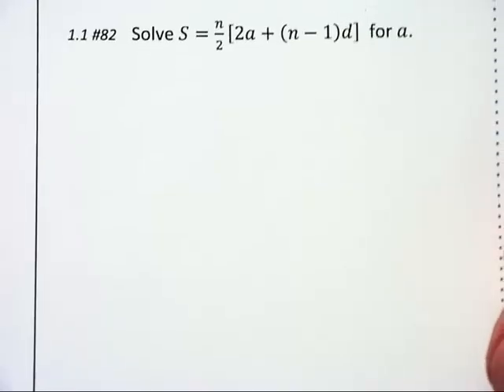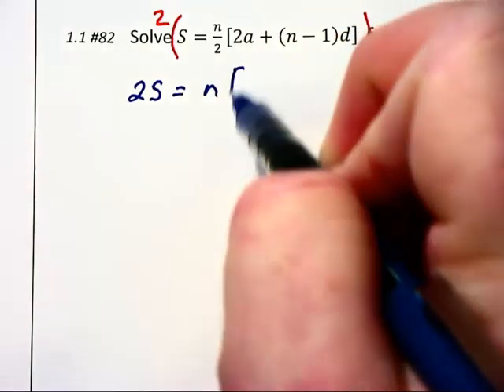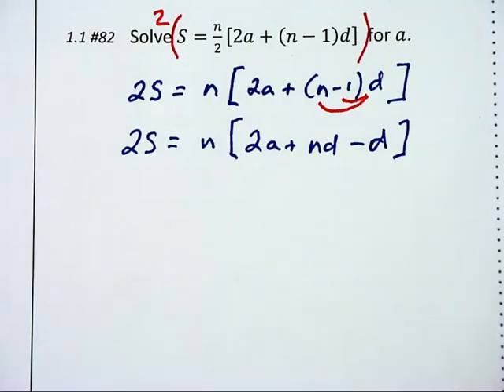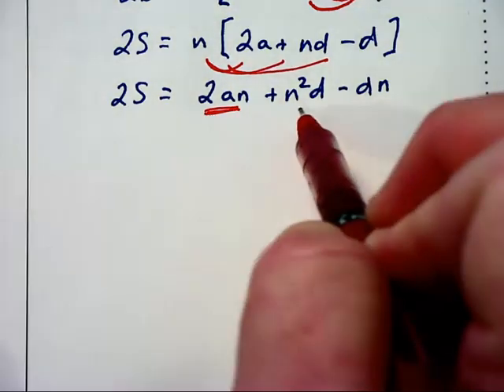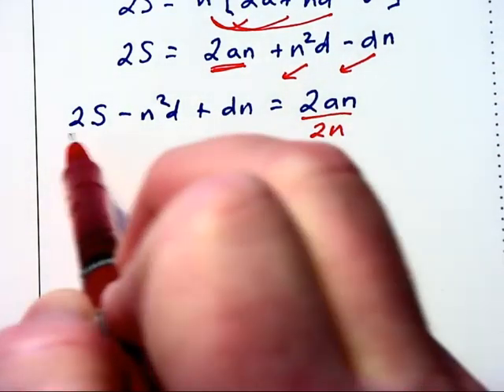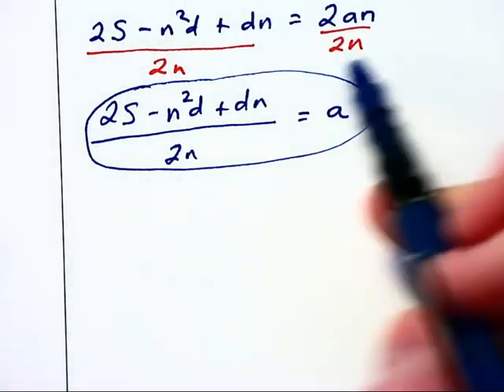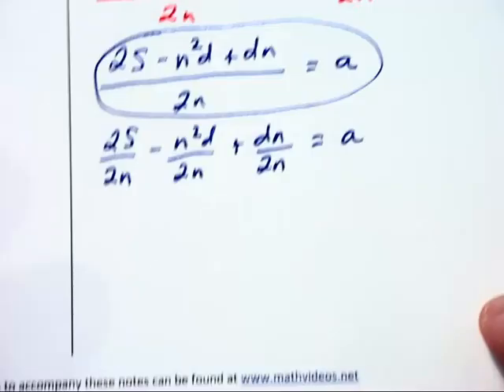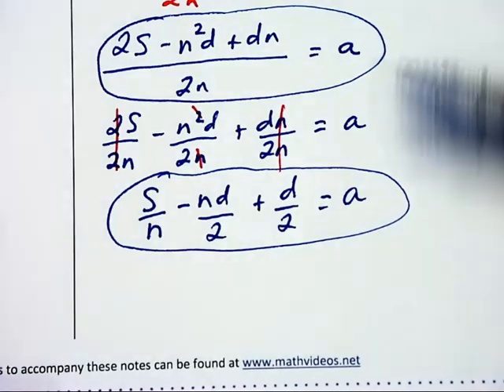1.1d - Literal Equations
This video covers how to solve simple linear literal equations.